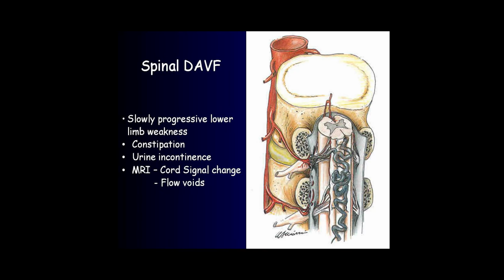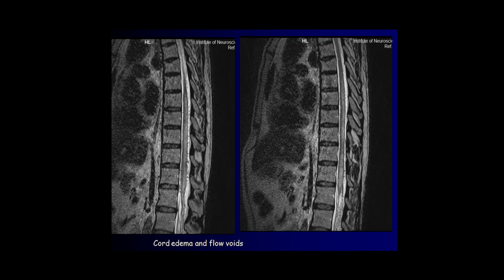Early Signs of Spinal Dural Fistula You Shouldn’t Ignore | Dr. Sukalyan Purkayastha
Spinal Dural Fistula is a rare but serious condition affecting the blood vessels around the spinal cord. If left untreated, it can lead to progressive weakness, difficulty walking, and even paralysis.

In this video, Dr. Sukalyan Purkayastha, leading Neurosurgeon at Manipal Hospitals, Mukundapur, explains everything you need to know about Spinal Dural Fistula — from early symptoms to advanced treatment options.
Location: Manipal Hospitals, Mukundapur, Kolkata